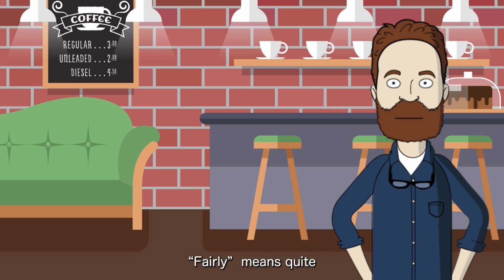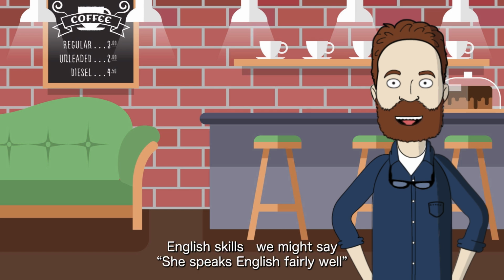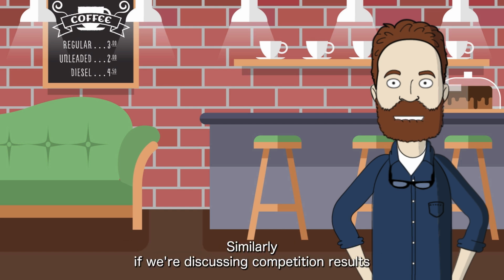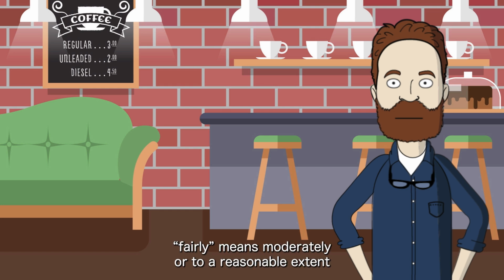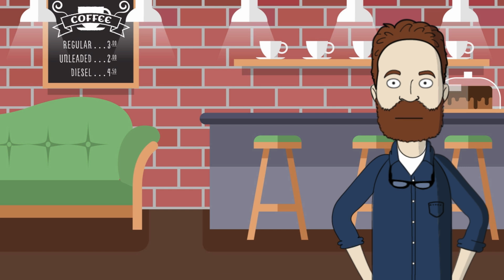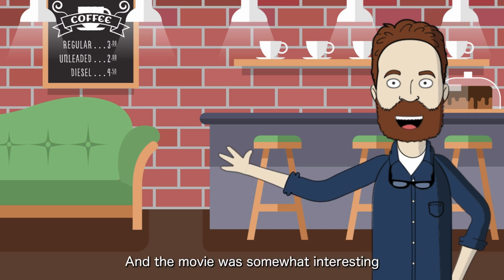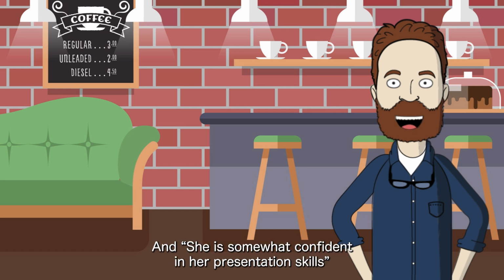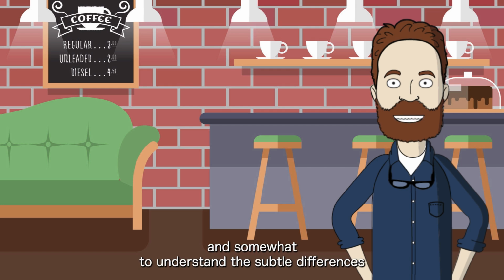【毎日更新】✨英語で学ぶ副詞１００✨ - 3か月で重要副詞を使いこなす🎵英語で学んで副詞の感覚を掴む🚀【毎日英語ラボ】-No.15 fairly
🌟「毎日英語ラボ」へようこそ！🌟

「毎日英語ラボ」チャンネルでは、さまざまなレッスンを提供しています。過去のレッスンは再生リストにまとめてありますので、ぜひ自分に合ったレッスンを見つけて下さい。

🌟【毎日更新】英語で学ぶ副詞１００へようこそ！🌟

毎日更新の「英語で学ぶ副詞１００」では、日常生活で９２％をカバーする2368語の頻出単語リスト　NGSLより副詞を厳選し、毎日一つ、キーとなる感情やイメージ、シチュエーション、ニュアンスを英語で説明しています。

副詞のニュアンスがわからなくてうまく使えているかわからない、そんな悩みはありませんか。日本語訳に流されないで、英語脳で副詞を理解することが重要です！

３ヶ月間聞き流してみて下さい。副詞のニュアンスを掴めればあなたの英語はワンランクアップ間違いなしです🚀

「毎日英語ラボ」チャンネルは、日々アップデートをしています。
毎日フィードバックを検証し、楽しんでもらえるよう工夫していきます！

💬 ご意見やご質問がありましたら、コメントセクションでお気軽にどうぞ。あなたの英語学習を、【毎日英語ラボ】がサポートします！

【日本語訳】
みなさん、こんにちは！これからの3ヶ月間、毎日たった5分で100個の基本的な副詞の使い方を学びます。最初は少し難しく感じるかもしれませんが、続けてください。これは英語力を上げるための私の秘密のテクニックです。英語の説明を聞くことは、リスニングスキルと語彙を向上させる鍵です！

今日は、「fairly」について学びましょう。まずはクイズから始めましょう！

「fairly」の意味は何ですか？

1 : 少し
2 : かなり
3 : わずかに

答えは... 2番の「かなり」です！それでは、今日のレッスンを始めましょう。

「Fairly」は「かなり」または「適度に」という意味です。また、「公平に」という意味もあります。これは、何かが適度からかなりの程度であることを示します。また、何かや誰かを公平に扱うことを意味することもあります。

「fairly」の一般的な使い方を見てみましょう。主に2つの使い方があります：程度を示すためと、公平さを示すためです。

程度を示すために「fairly」を使うときは、何かが適度からかなりの程度であることを示します。例えば、誰かの英語のスキルについて話しているとき、「彼女は英語をかなり上手に話します。」（She speaks English fairly well.）と言います。これは、彼女が英語をかなり上手に話すことを意味します。また、天気について話しているとき、「今日は天気がかなり良いです。」（The weather is fairly good today.）と言うことができます。これは、今日は天気がかなり良いことを意味します。

公平さを示すために「fairly」を使うときは、何かや誰かを公平に扱うことを意味します。例えば、先生の評価について話しているとき、「先生はすべての生徒を公平に扱います。」（The teacher treats all students fairly.）と言います。これは、先生がすべての生徒を公平に扱うことを意味します。また、競技の結果について話しているとき、「彼は競技で公平に評価されました。」（He was fairly judged in the competition.）と言うことができます。これは、彼が競技で公平に評価されたことを意味します。

次に、「fairly」を他の類似の副詞、「quite」、「rather」、「somewhat」と比較してみましょう。これらの副詞はすべて程度を示しますが、それぞれ異なるニュアンスがあります。これらの違いを理解して正しく使うことが重要です。

「Fairly」は「適度に」または「適度な程度で」という意味です。強すぎず、弱すぎない。例えば、「その映画はかなり面白かったです。」（The movie was fairly interesting.）

「Quite」は「非常に」または「かなりの程度で」という意味です。「fairly」よりも強い。例えば、「その映画は非常に面白かったです。」（The movie was quite interesting.）

「Rather」は予想以上の意味を表現することが多く、驚きを伴うことがあります。例えば、「その映画はかなり面白かったです。」（The movie was rather interesting.）

「Somewhat」は「少し」という意味です。「fairly」よりも弱い。例えば、「その映画は少し面白かったです。」（The movie was somewhat interesting.）

ニュアンスを理解するために、いくつかの比較文を見てみましょう。

映画の面白さについて話しているとき、「その映画はかなり面白かったです。」（The movie was fairly interesting.）と言うと、適度な興味を示します。「その映画は非常に面白かったです。」（The movie was quite interesting.）と言うと、高度な興味を示します。「その映画はかなり面白かったです。」（The movie was rather interesting.）と言うと、予想以上の興味を示し、驚きを伴うことがあります。「その映画は少し面白かったです。」（The movie was somewhat interesting.）と言うと、少しだけの興味を示します。

また、誰かのプレゼンテーションスキルに対する自信について話しているとき、「彼女はプレゼンテーションスキルにかなり自信があります。」（She is fairly confident in her presentation skills.）と言うと、適度な自信を示します。「彼女はプレゼンテーションスキルに非常に自信があります。」（She is quite confident in her presentation skills.）と言うと、高度な自信を示します。「彼女はプレゼンテーションスキルにかなり自信があります。」（She is rather confident in her presentation skills.）と言うと、予想以上の自信を示し、驚きを伴うことがあります。「彼女はプレゼンテーションスキルに少し自信があります。」（She is somewhat confident in her presentation skills.）と言うと、少しだけの自信を示します。

では、練習してみましょう。コメント欄に「fairly」を使った文を書いてみてください。皆さんの文を楽しみにしています！

今日のレッスンをまとめましょう。「Fairly」は「かなり」または「公平に」という意味です。程度や公平さを示すために使います。また、「fairly」と「quite」、「rather」、「somewhat」を比較して微妙な違いを理解しました。それでは、また次回お会いしましょう！